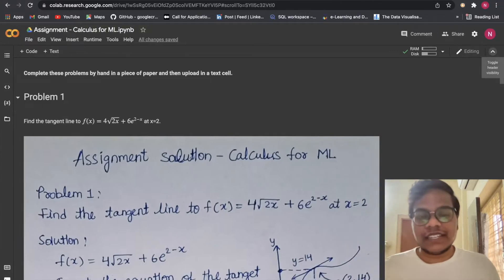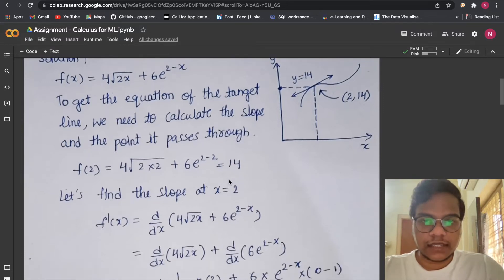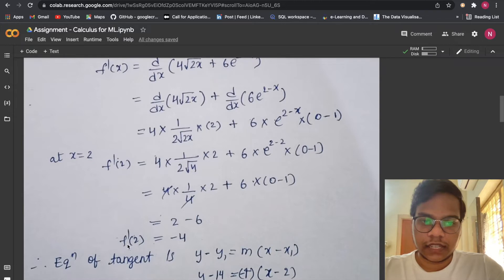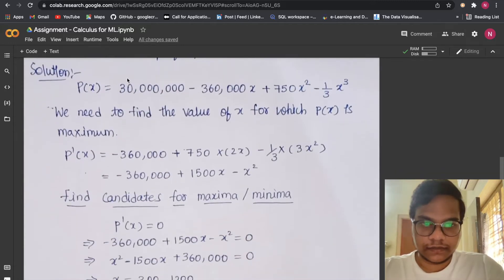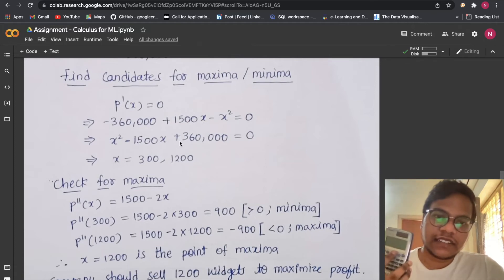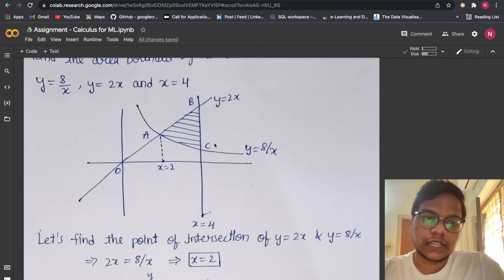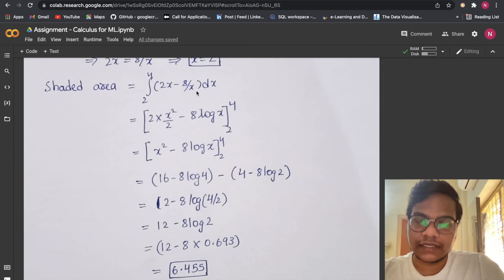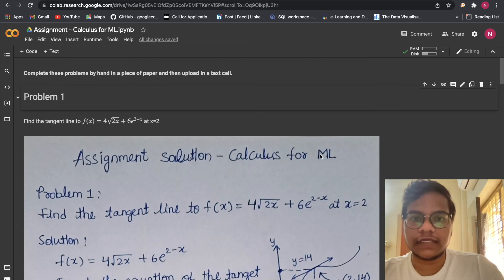Solving AlmaBetter's Mathematics for Machine Learning Assignment 1 | Calculus for ML